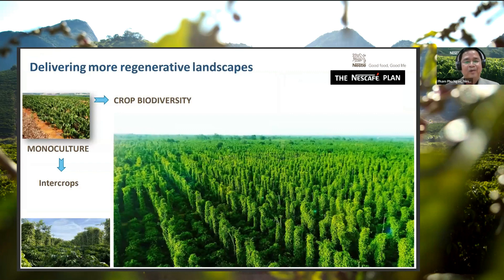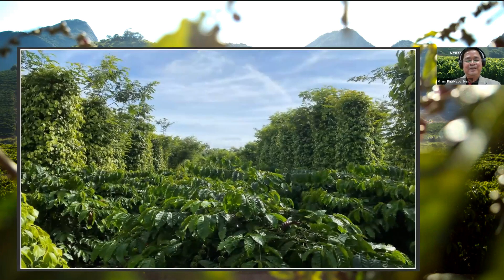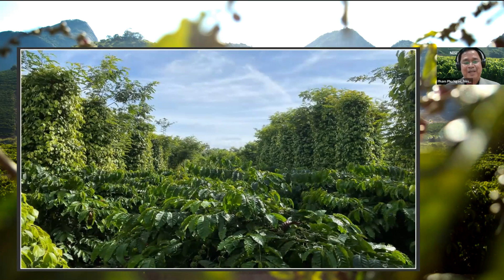Nestlé Global Virtual Event: Implementing regenerative agriculture at scale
As part of Nestlé’s pledge to source up to 50% of its key ingredients regeneratively by 2030, this live virtual event featured updates of progress to date and deep dive into some case studies.

We discussed the role of the food and beverage industry in scaling up regen ag and broader nature-based solutions to address the impacts of climate change, biodiversity loss and soil degradation – through protecting and enhancing livelihoods.

Hearing live from senior Nestlé colleagues, alongside industry experts, farmers and local project managers, they discussed topics such as:

• Nestlé’s regenerative agriculture approach, and the progress and challenges encountered so far.
• How regenerative agriculture programs are working on the ground, taking dairy farming in Chile, and coffee farming in Vietnam as case studies.
• The outlook for the future of regenerative farming, and the next steps needed to bring it to scale.

This discussion was moderated by Ian Welsh, publishing director at Innovation Forum.

0:00 Introduction
02:01 Keynote remarks by Rob Cameron, VP, Global Head of Public Affairs and ESG Engagement, Nestlé
03:39 Global perspective on Nestlé's journey to date with Pascal Chapot, Group Head of Sustainable Agriculture Development, Nestlé
14:31 Case study: Dairy farming in Chile with Gabriela Guarda, Environmental Sustainability Manager, Nestlé Chile and Natalie Urrutia, INIA
21:44 Case study: Coffee farming in Vietnam with Pham Phu Ngoc, Agro Service Manager, Nestlé Vietnam
31:53 Panel discussion with Pascal Chapot, Group Head of Sustainable Agriculture Development, Nestlé; Stefania Avanzini, Director, One Planet Business for Biodiversity (OP2B) & Member of the WBCSD Extended Leadership Group, WBCSD; Philippe Birker, Co-Founder, Climate Farmers; Ian Matts, Managing Director, Brixworth Farming
1:08:04 Audience Q&A